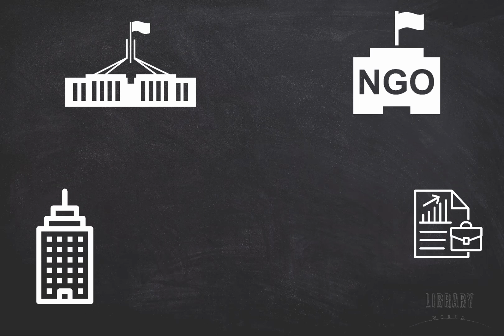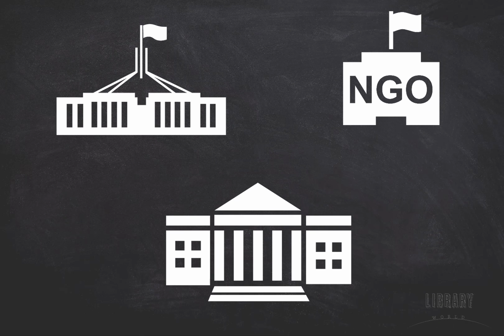How does law deal with information?